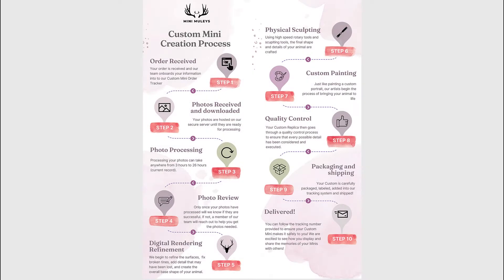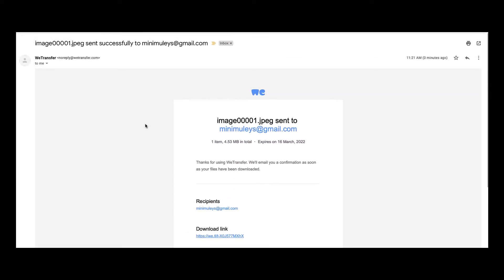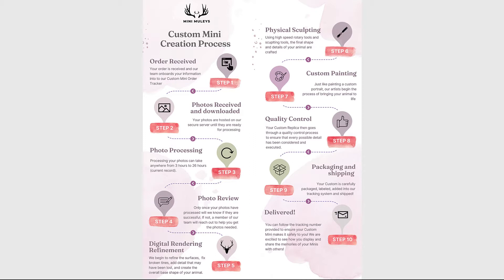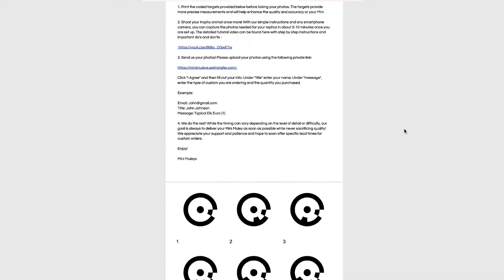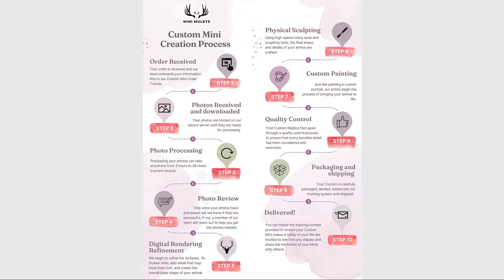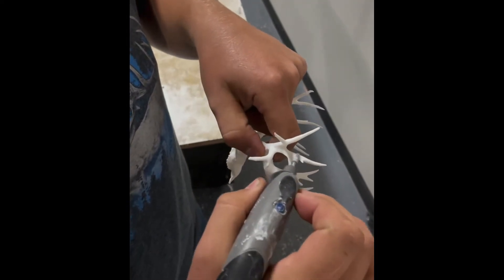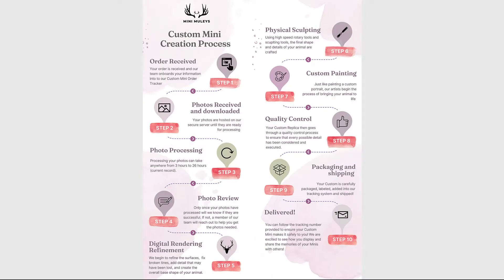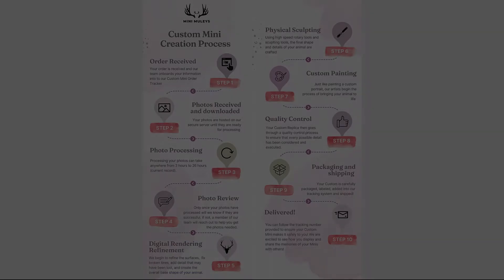Custom Replica Process - Mini Muleys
The following video provides a more detailed look into our team's process for the creation of your Custom Replica.